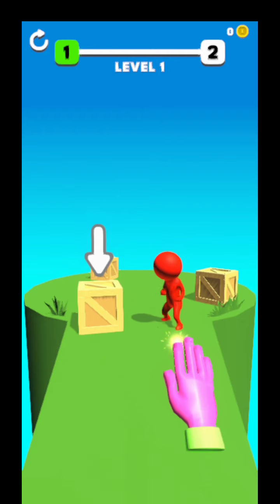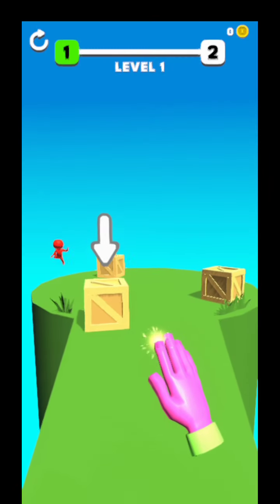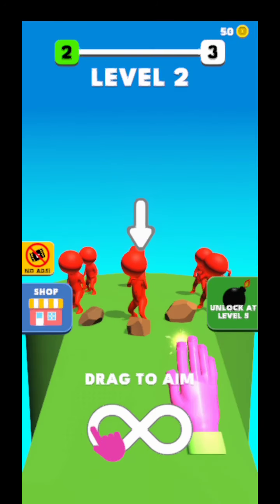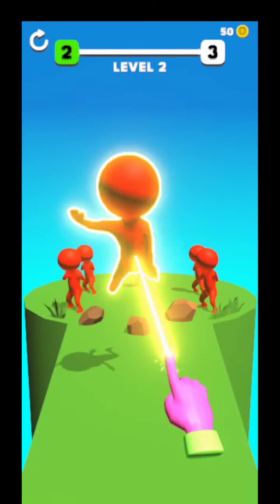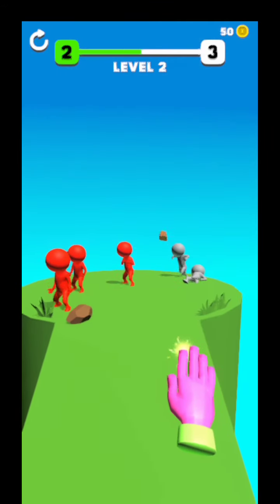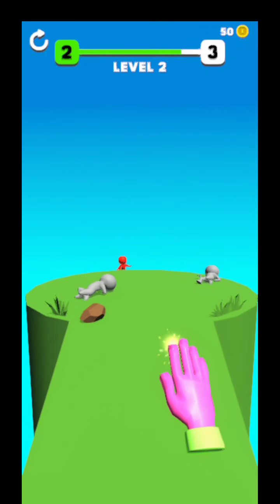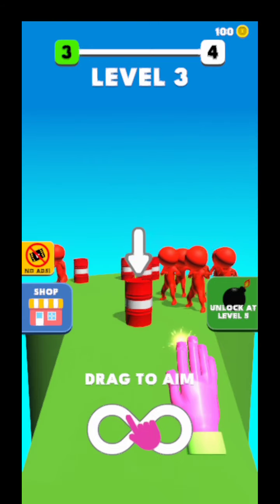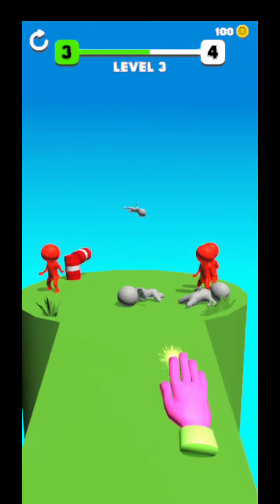Magic finger 3D gameplay and fun moment Tamil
Action at your fingertips!

Use your magic touch and surroundings to take out your foes! Defeat your enemies by throwing other enemies! Use explosive barrels to make a big impact! Sent your adversaries off the platform into the deep!

In this action you choose how you control the environment and can freely pick up anything you see. Use your finger to become the ultimate magic user!